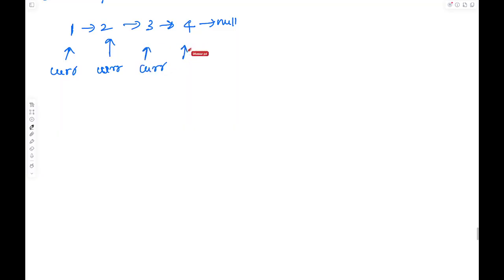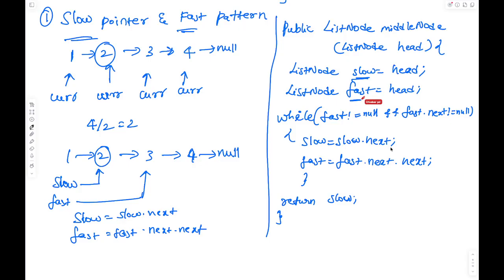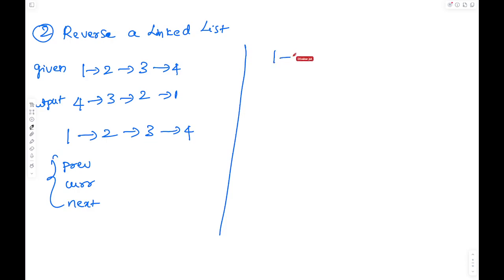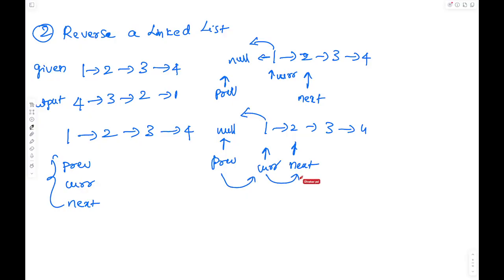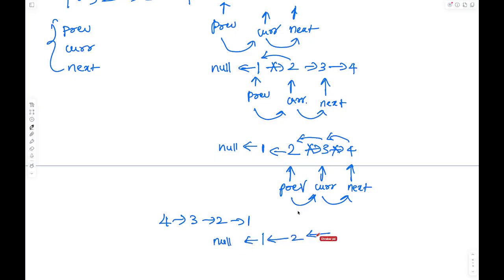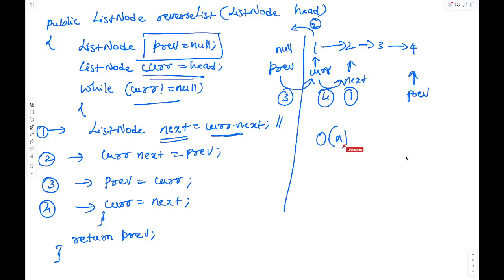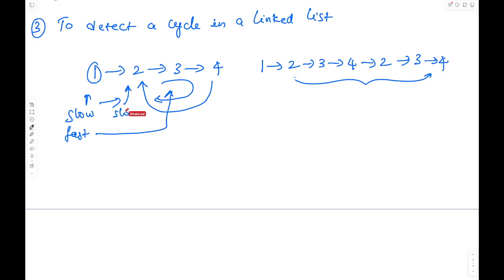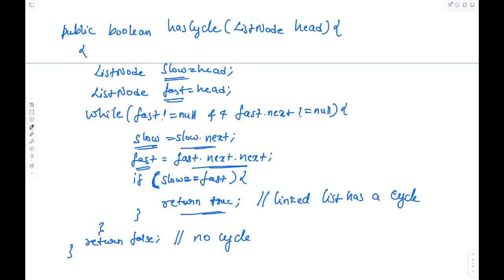DSA for Beginners Day 6 | Linked List patterns | LeetCode 876,LeetCode 141 , Leetcode 206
Topics Covered:

✅ Slow and Fast Pointer Technique
✅ Find the Middle Node of a Linked List
✅ Reverse a Linked List
✅ Floyd's Cycle Detection Algorithm